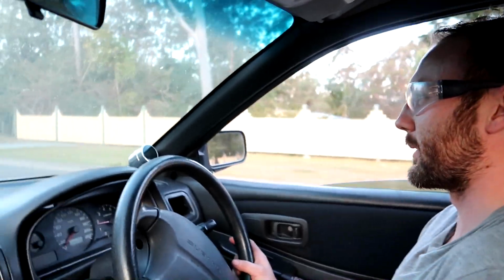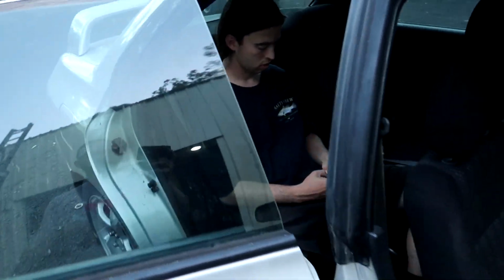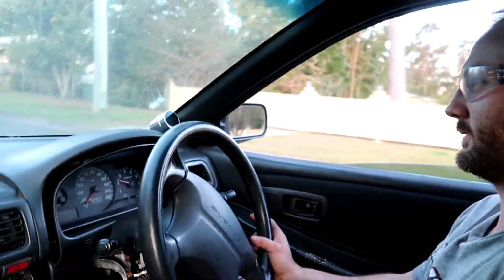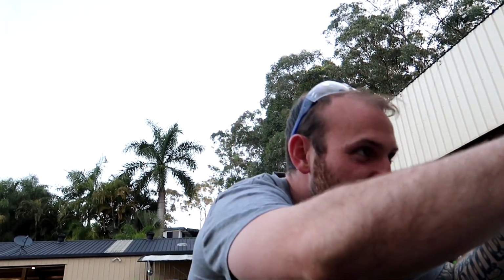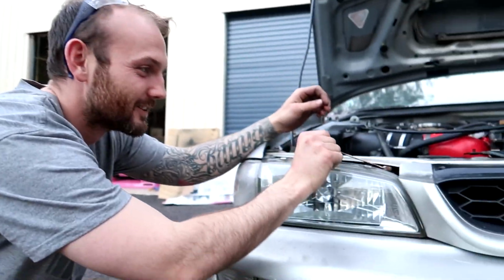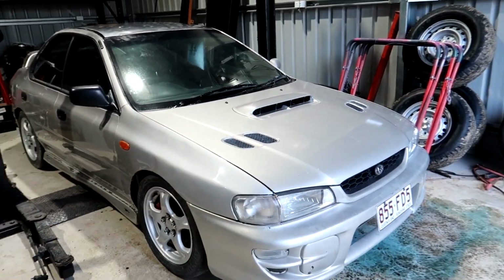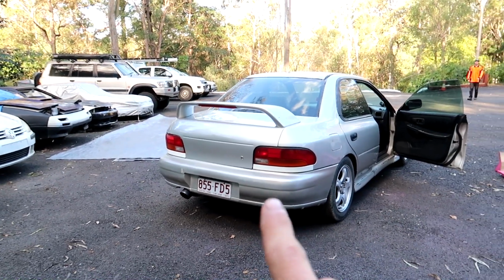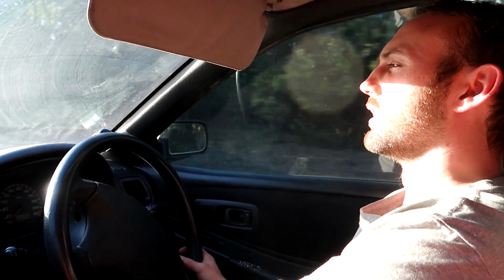First Drive Goes Boom II Subaru WRX GC8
🔥 MERCH

Nolland Industries Stickers

Instagram.com/JamesNolland

🇦🇺 MAIL
4213 QLD
AUSTRALIA

📷 CAMERA
G7x ~ Canon
HERO 7 Black ~ GoPro

🎬 EDITING
Sony Vegas Pro ~ Windows 10

🎶 MUSIC
Enzie ~ 2020 Flow